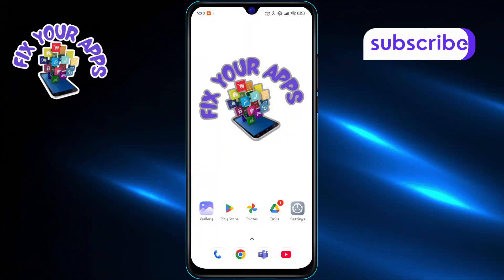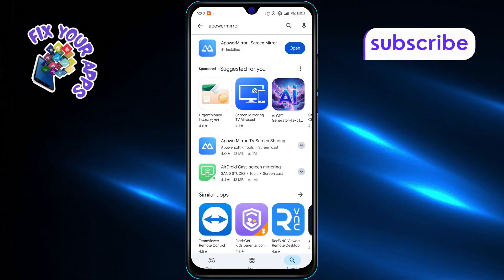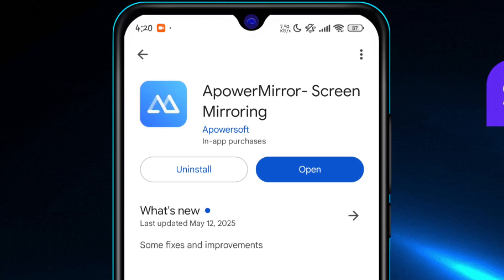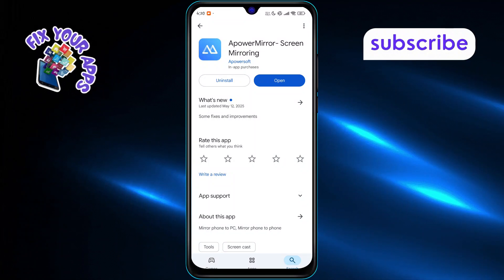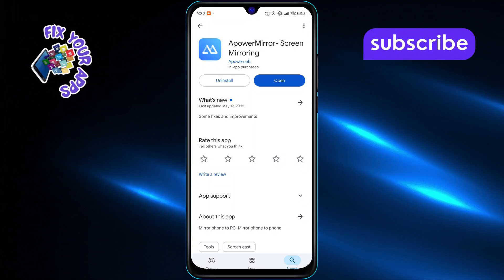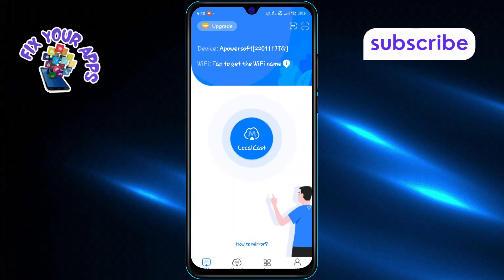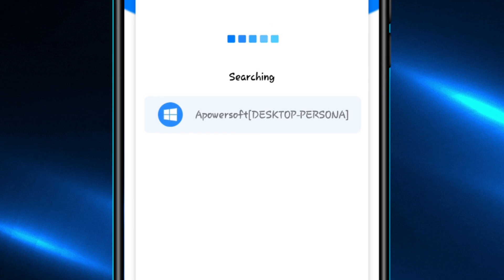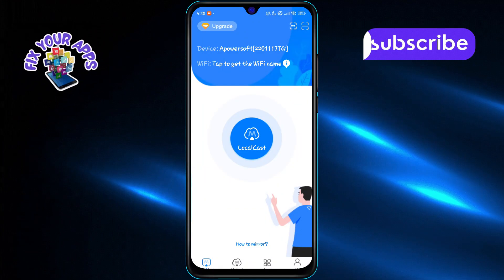How To Mirror Screen with A Power Mirror - Step-by-Step Guide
How To Mirror Screen with A Power Mirror

Screen mirroring is useful when you want to view your mobile content on a bigger screen like a computer or TV. A Power Mirror is one of the popular tools that helps you do this easily. Whether you're sharing photos, watching videos, or presenting apps, knowing how to mirror your screen with A Power Mirror makes the experience better. This video introduces what A Power Mirror is and how it can help you project your phone screen for clearer viewing and smoother control.

* How to use a power mirror app
* Screen mirroring android to pc using a power mirror
* A power mirror tutorial for beginners
* Wireless screen mirroring with a power mirror
* Mirror iphone screen using a power mirror